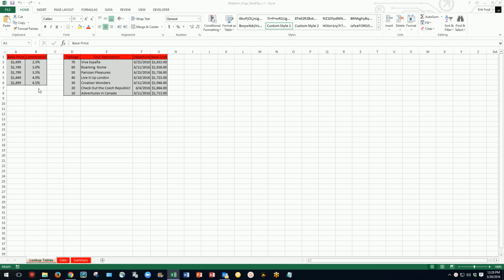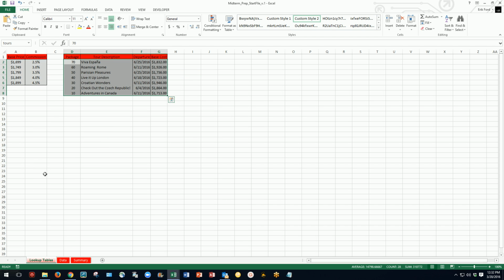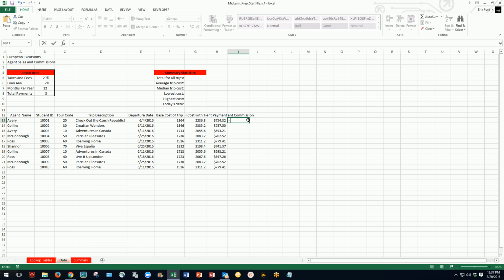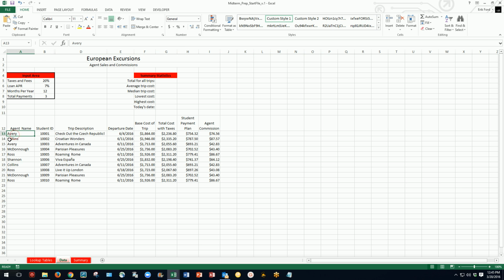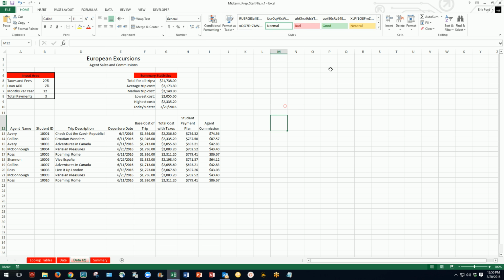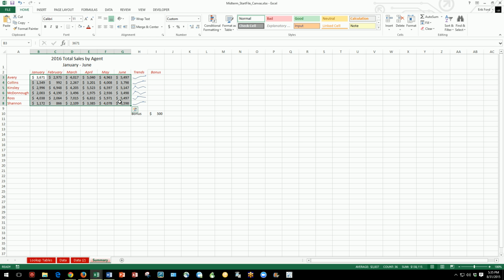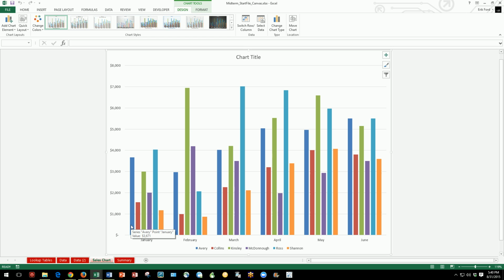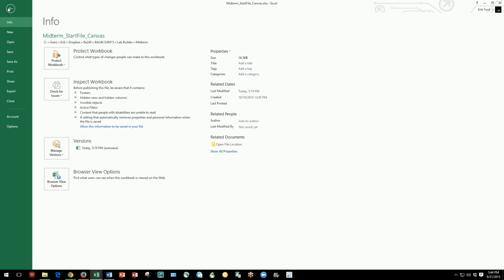Midterm Review Slow v 2